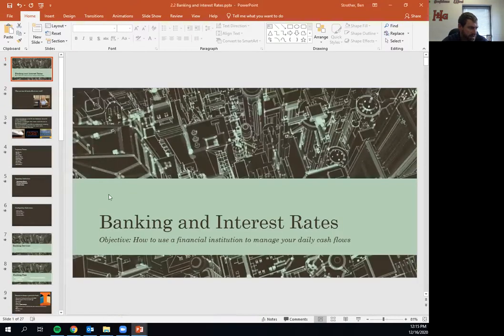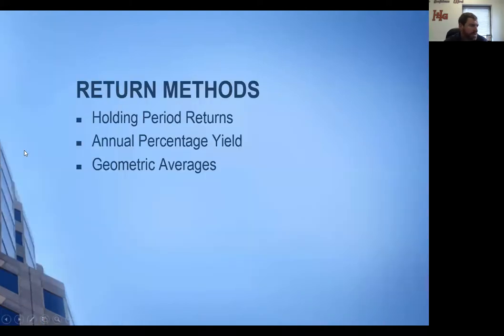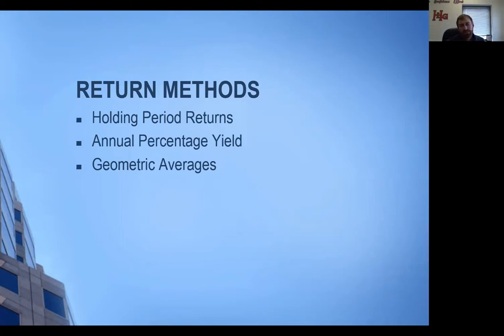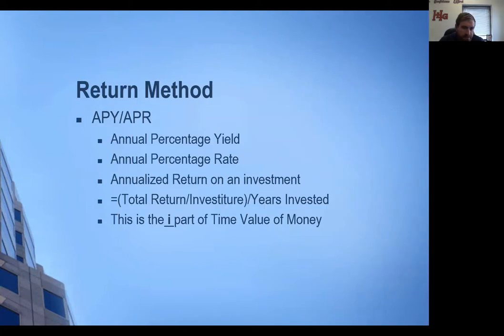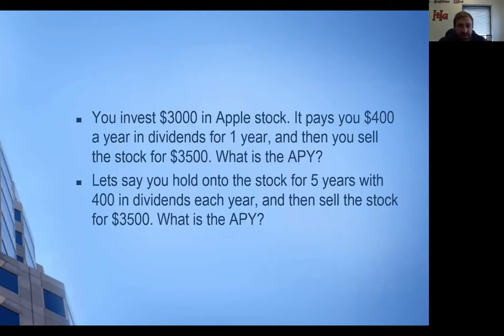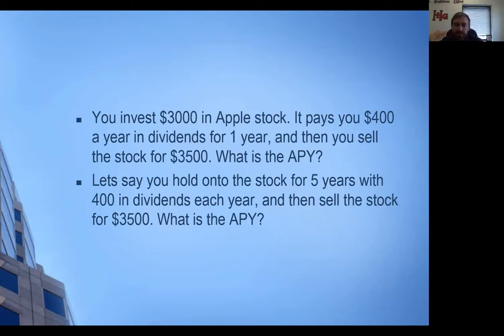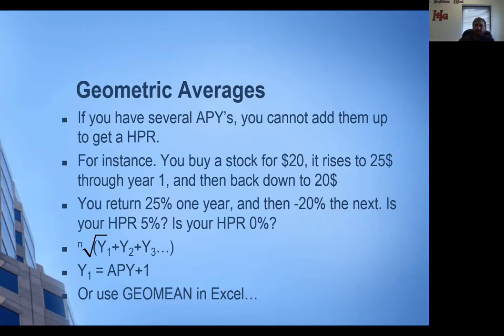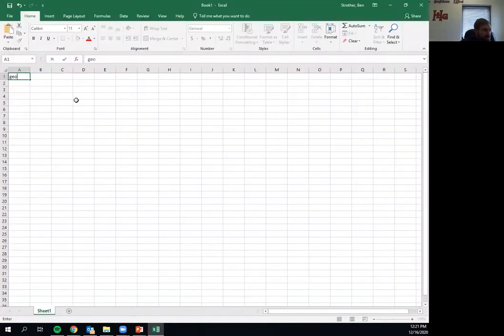Module 2 Video 2 Returns